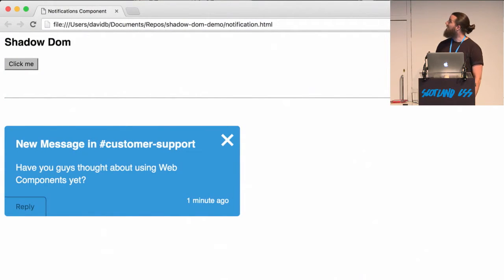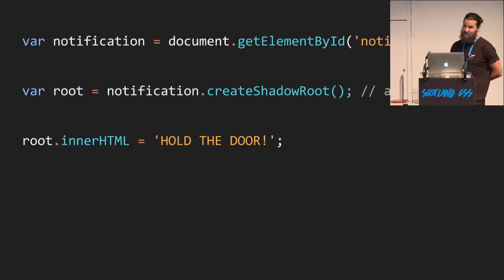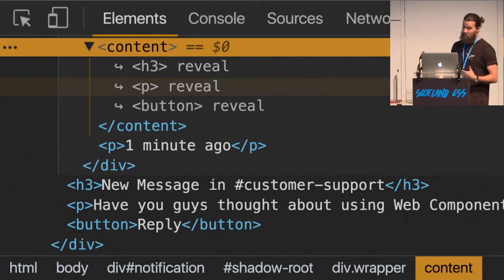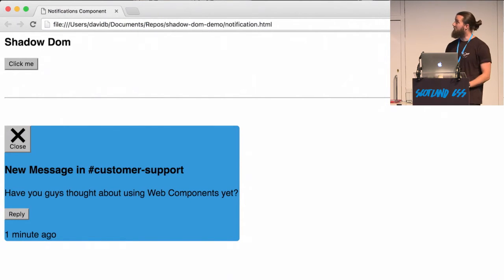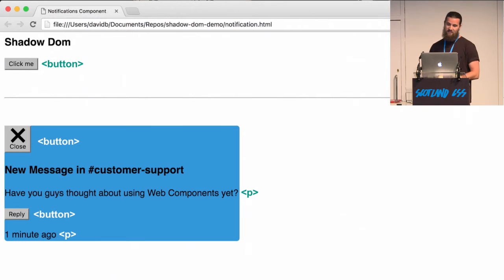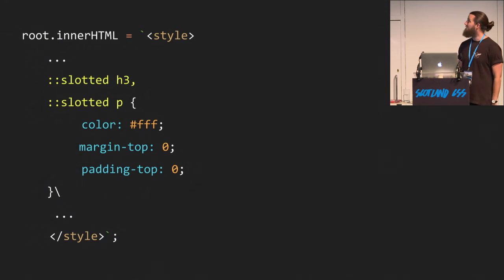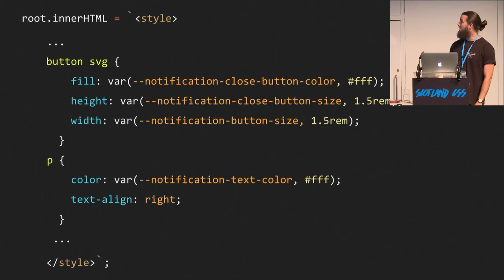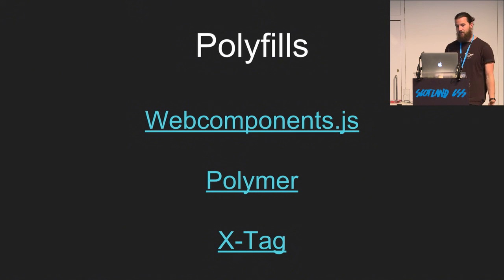David Berner: Shedding light on the shadow dom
We have many problems that exist in modern CSS architecture including a lack of  encapsulation, no facility to accurately remove dead code and of course, specificity conflicts. I will explain how the Shadow Dom specification can help to solve them by crafting reusable components using various pseudo selectors and slots.  I'll also show you how to create an API for your components that consumers can access using CSS Custom Properties.